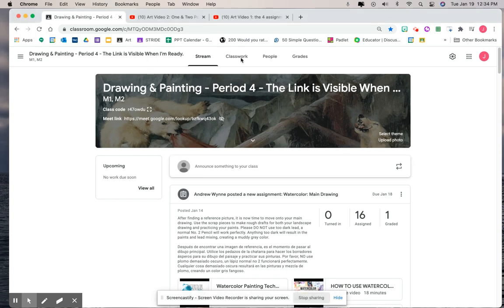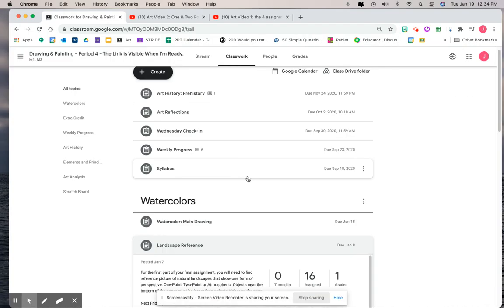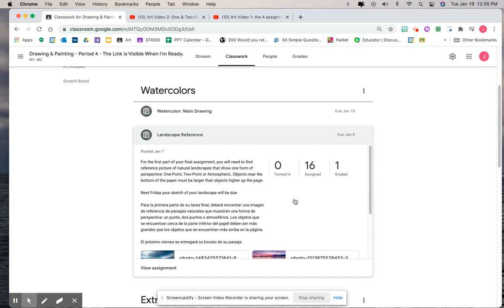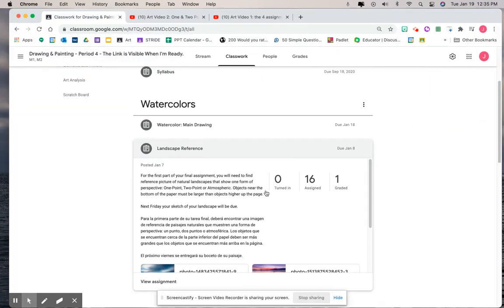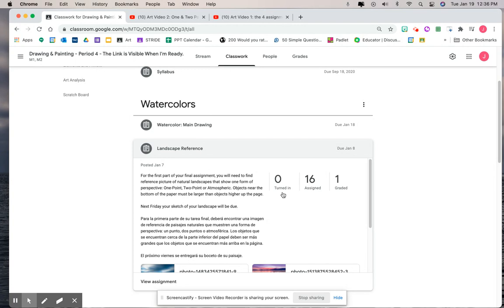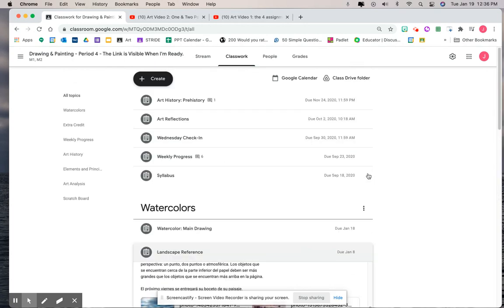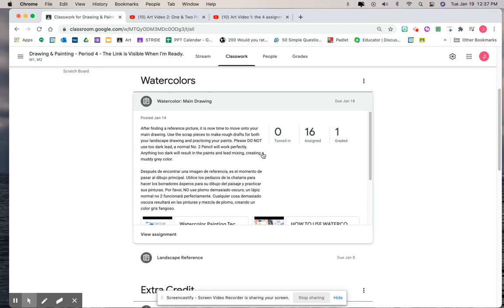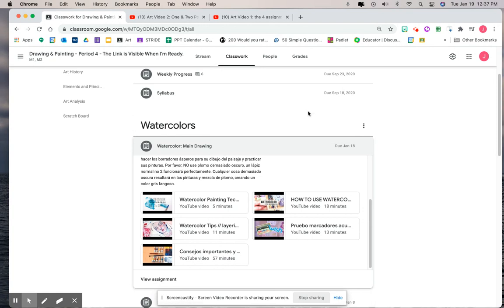Art Video 3: Water Color Assignments